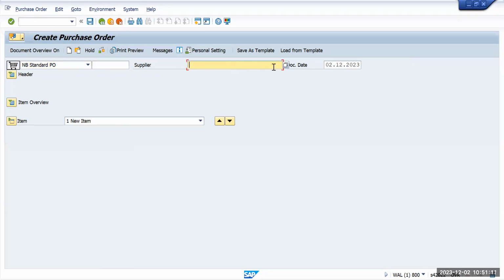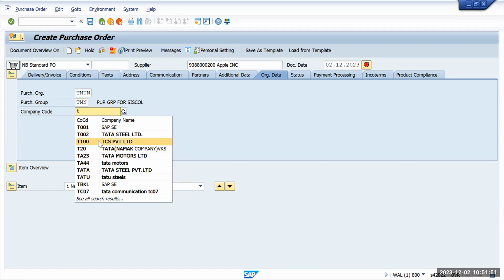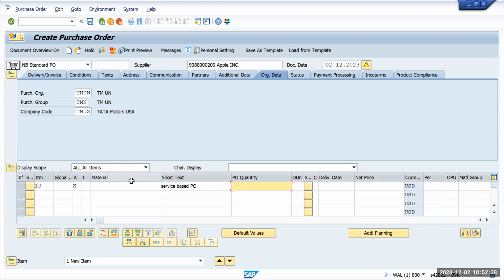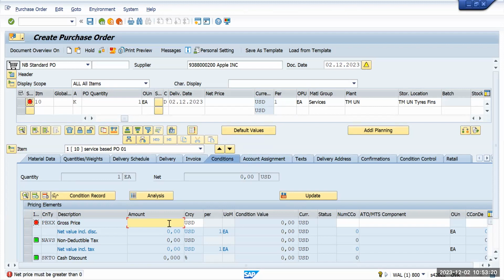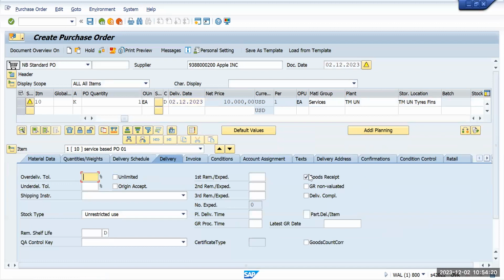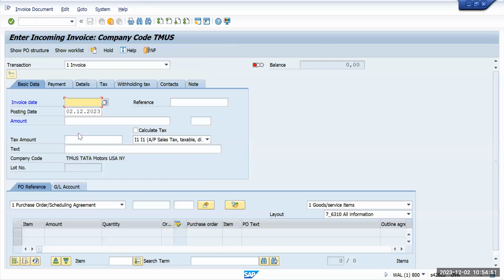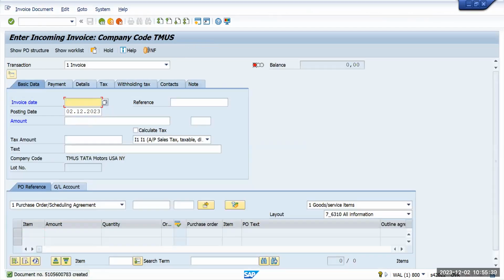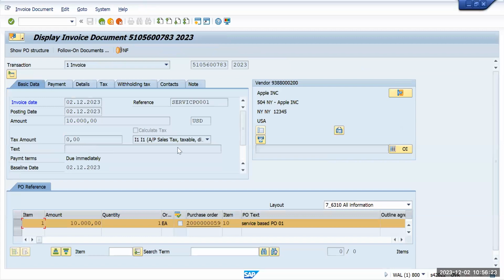Creation of service based PO | ME21N | MIRO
Creation of service based PO
ME21N
MIRO